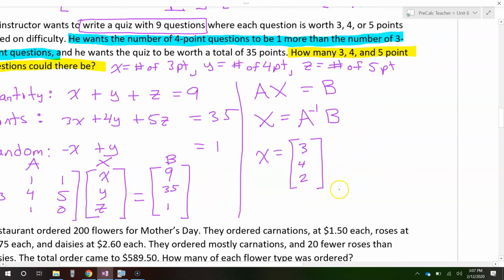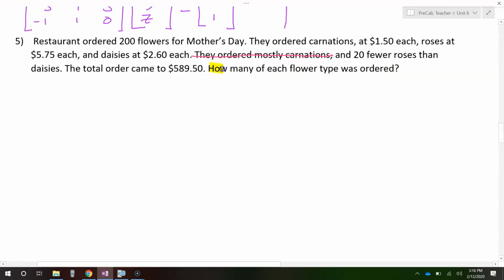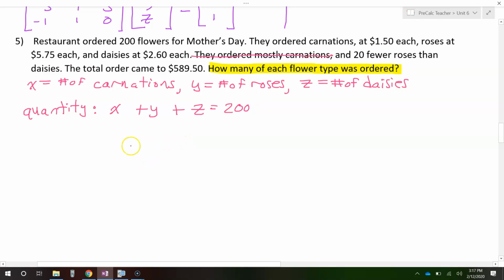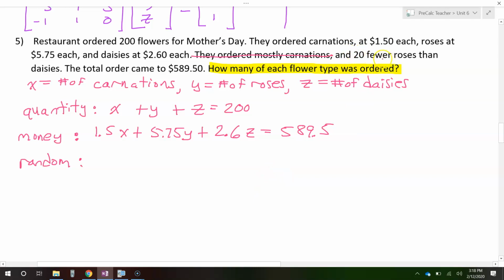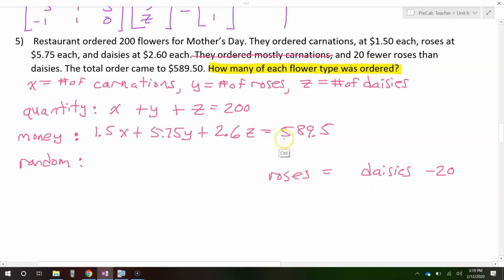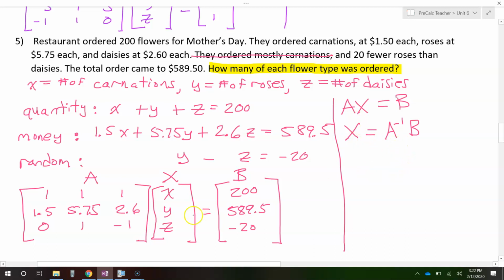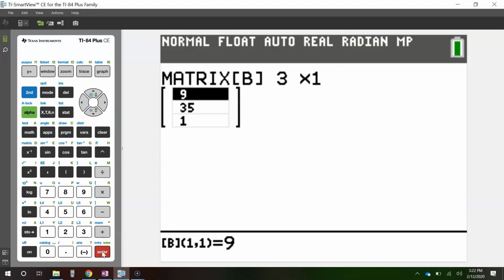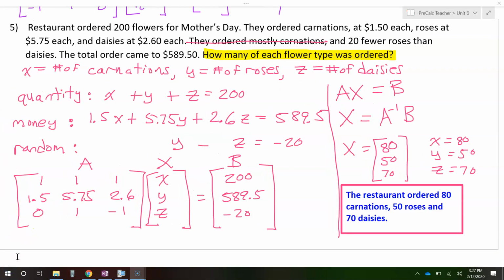Day 08 (04 to 05) Using Matrices to Solve Word Problems